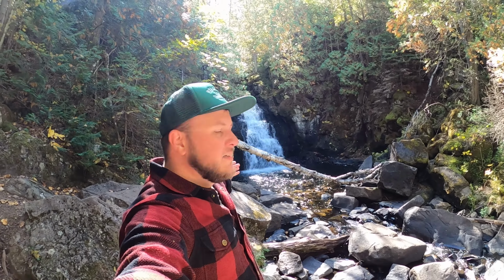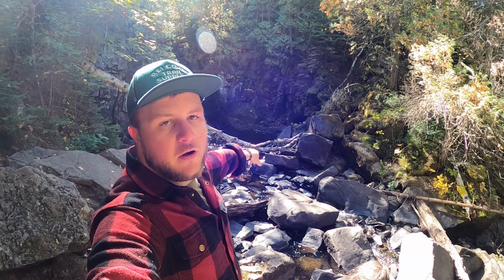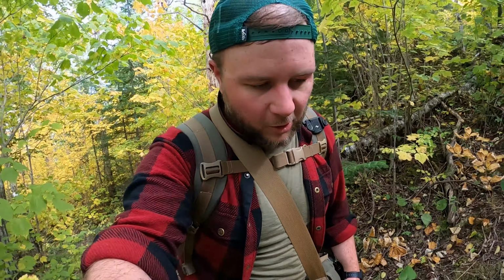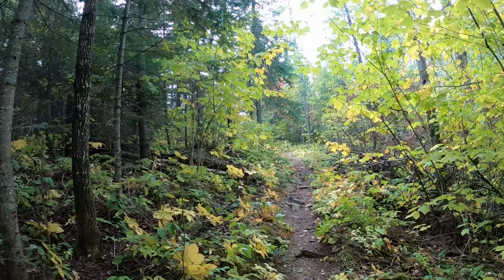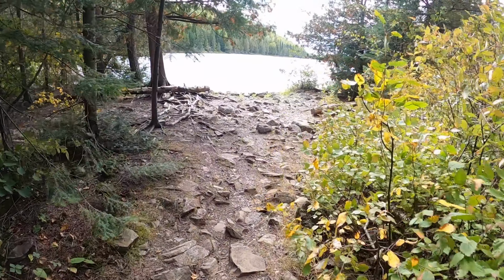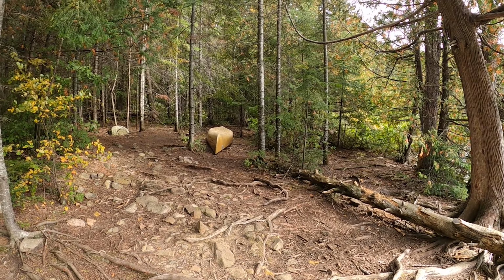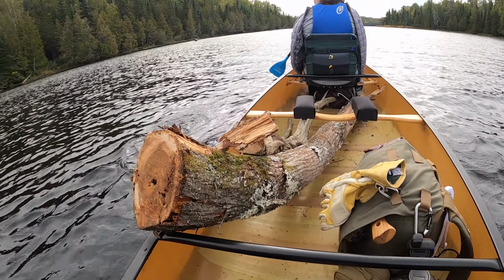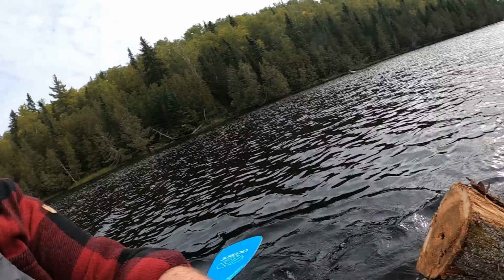Paddling Paradise pt. 2 | BWCA 2020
Part 2 of Paddling Paradise takes us on a day trip to see Johnson Falls, a gorgeous pair of waterfalls, only a short paddle and hike away from our campsite. We end the day with another campfire and a picture-perfect sunset, again. It's hard to complain about days like these.
Have you ever had a trip so perfect that you were sure it would never be topped... a trip so perfect you almost don't believe it happened?

Incredible weather, rare beautiful fish, and a wilderness waterfall made this one of my most special trips, and I'm afraid I'll never top it.

Come join us on a surreal, sensibly perfect trip into canoe country.